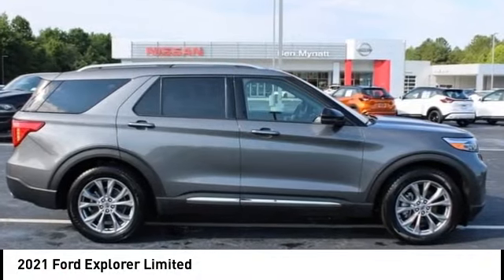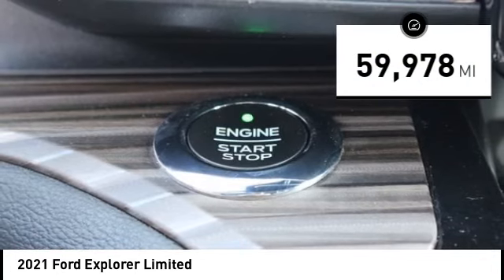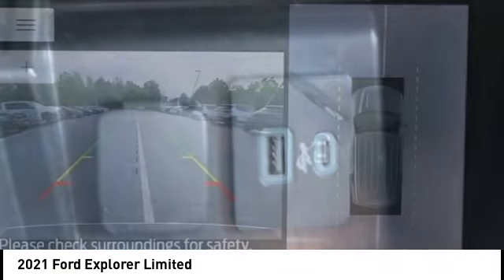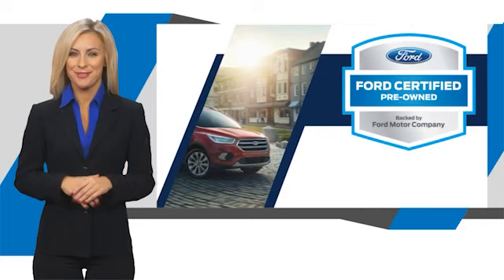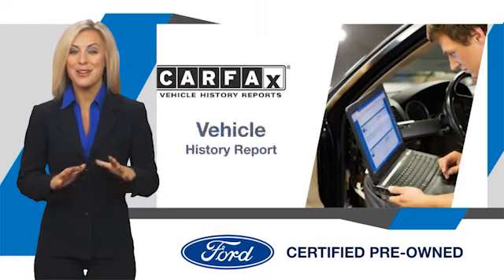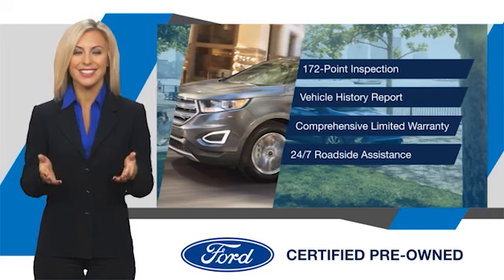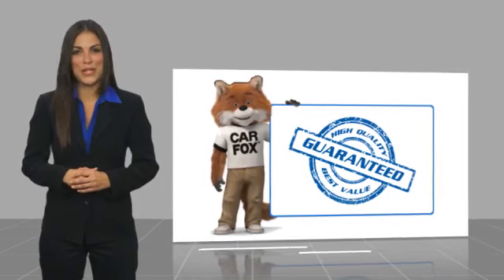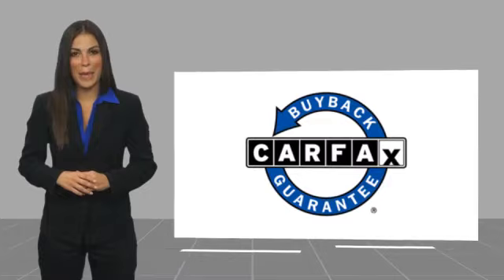2021 Ford Explorer P5523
2021 Ford Explorer Limited

REDUCED FROM $36 999!  $1 300 below J.D. Power Retail!  EPA 28 MPG Hwy/21 MPG City! Superb Condition  Nissan Certified Select Certified. Heated/Cooled Leather Seats  Navigation  Third Row Seat  Heated Rear Seat  Power Liftgate  Rear Air br /br /PURCHASE WITH CONFIDENCEbr /1 complimentary service visit included  84-point Inspection completed by Nissan technicians  24-Hour Roadside Assistance and Towing Assistance  includes rental car reimbursement  CARFAX Vehicle History Report included  6-month/6 000-Mile Limited Warranty br /br /EXCELLENT VALUEbr /Was $36 999. This Explorer is priced $1 300 below J.D. Power Retail. br /br /KEY FEATURES INCLUDEbr /Leather Seats  Third Row Seat  Navigation  Quad Bucket Seats  Power Liftgate  Rear Air  Heated Driver Seat  Heated Rear Seat  Cooled Driver Seat  Back-Up Camera  Premium Sound System  Satellite Radio  iPod/MP3 Input  Onboard Communications System  Aluminum Wheels. Rear Spoiler  MP3 Player  Privacy Glass  Keyless Entry  Steering Wheel Controls. br /br /OPTION PACKAGESbr /EQUIPMENT GROUP 301A Limited Convenience Package  Memory Driver s Seat  Power Tilt/Telescoping Steering Column  Hands-Free Foot-Activated Liftgate  3rd Row PowerFold Seat  Folds flat  110V/150W AC Power Outlet  Replaces the powerpoint port on the rear side of the center floor console  Sideview Mirrors w/Gloss Black Caps  power-folding w/Autofold  power and heated glass  LED turn signal indicators  security approach lamps  driver and passenger side memory. Ford Limited with Carbonized Gray Metallic exterior and Ebony interior features a 4 Cylinder Engine with 300 HP at 5500 RPM*. Maintenance up to Date br /br /MORE ABOUT USbr /While every effort is made to ensure the accuracy of this information  we are not r(ESP)onsible for any errors on this page. Our prices exclude sales tax  registration fees  $789 admin fee. Our price on Nissan Certified vehicles may include rebates for financing with NMAC.